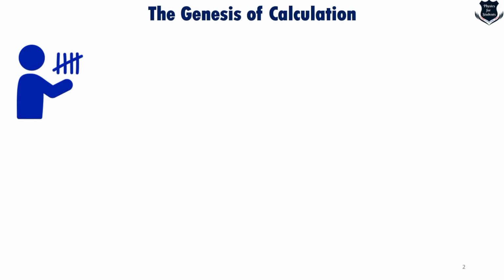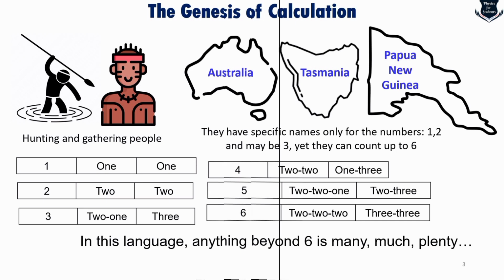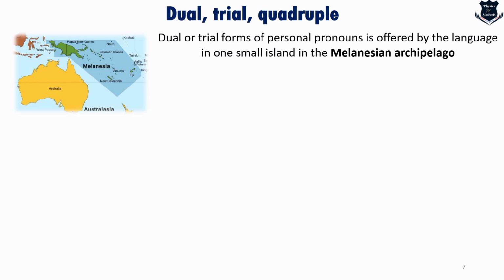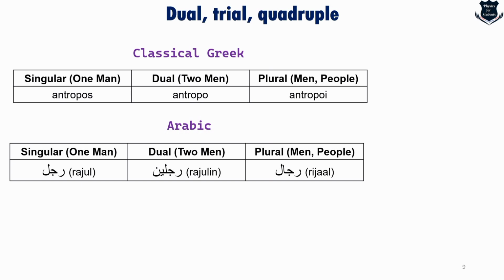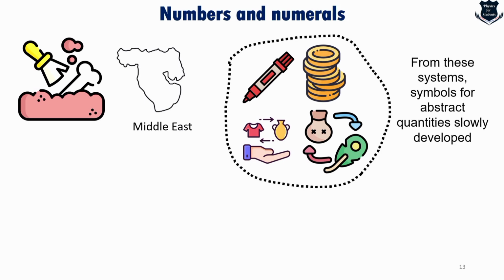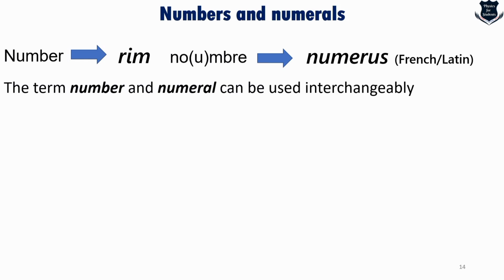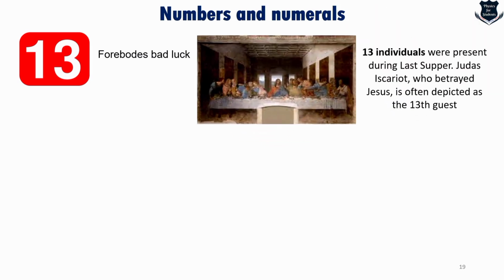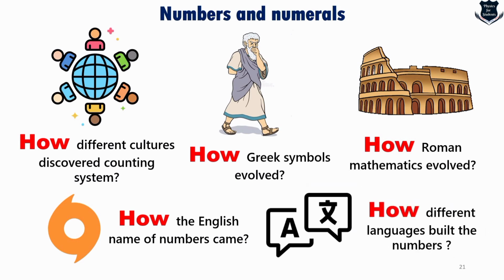History of mathematics | Maths history | How mathematics was discovered | Origin of mathematics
What is the history of mathematics? How mathematics was born? In this first episode, you will learn about the history of mathematics and how mathematics was discovered. You will also learn about the genesis of calculation. This episode covers how numbers evolved and the different symbols came. You will be learning the significance and some important issues and questions.

00:00 - 01:04 - Introduction
01:05 - 05:37 - Genesis of calculation
05:38 - 13:15 - Dual, triple, quadruple
13:16 - 17:44 - Numbers and numerals
17:45 - 21:08 - Numbers, myths and symbolism
21:09 - 22:32 - What is the significance
22:33 - 23:09 - Important questions
23:10 - 23:49 - Conclusion